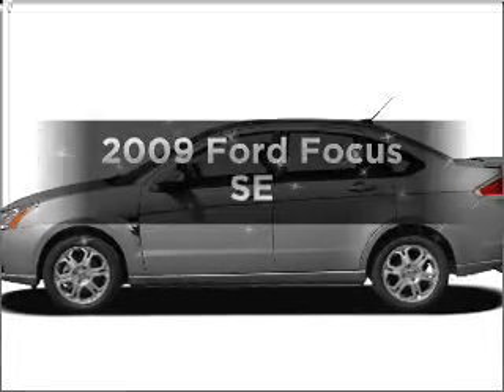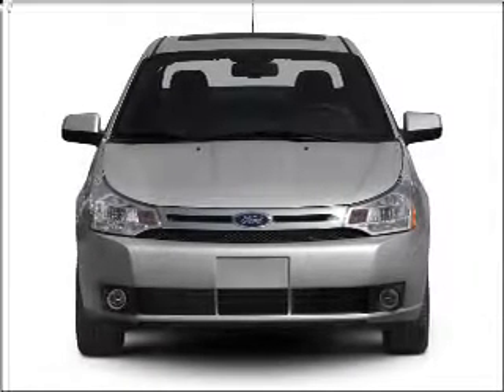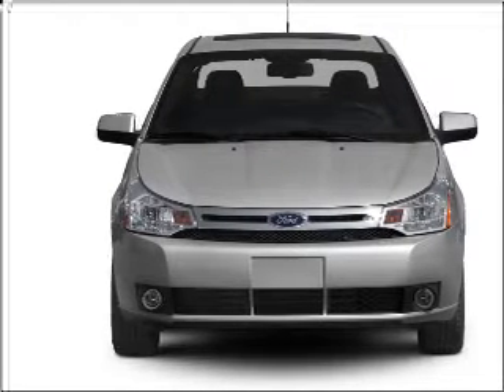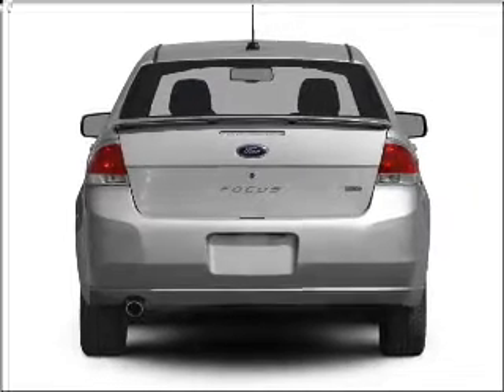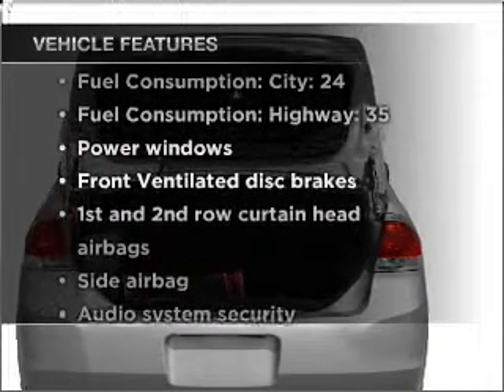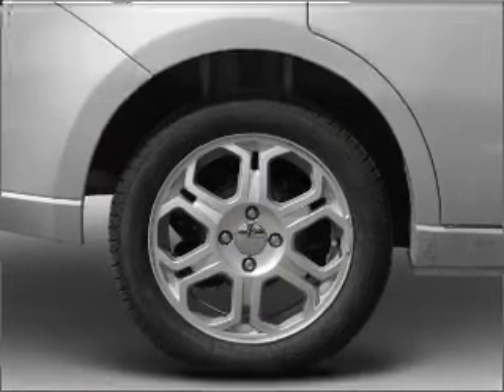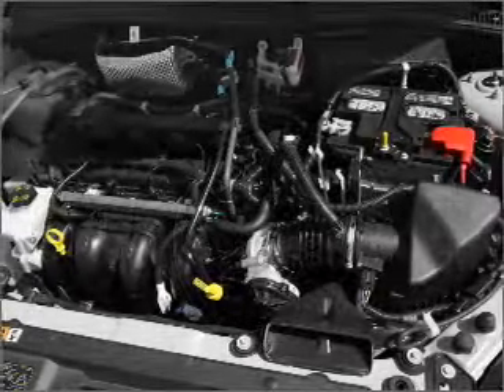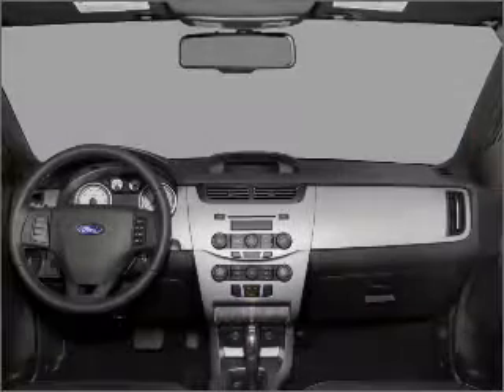2009 Ford Focus - Amarillo TX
Year: 2009
Make: Ford
Model: Focus
Trim: SE
Engine: 2.0 liter inline 4 cylinder 16 valve
Transmission: 4-Speed Automatic
Color: Vista Blue Clearcoat Metallic
Mileage: 52466
Address:
7800 I-40 West